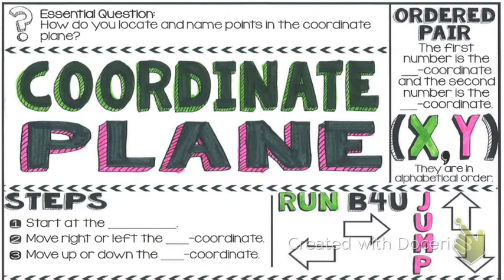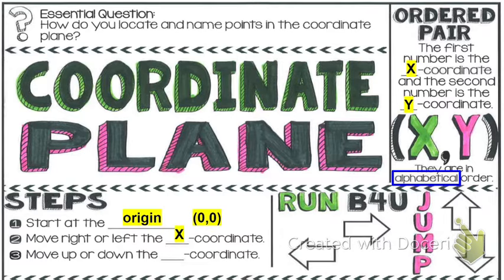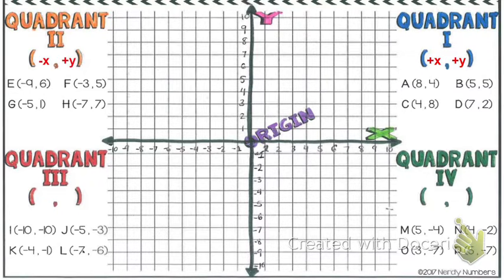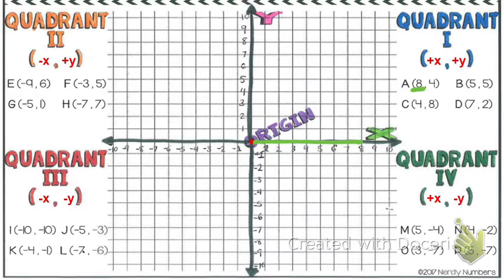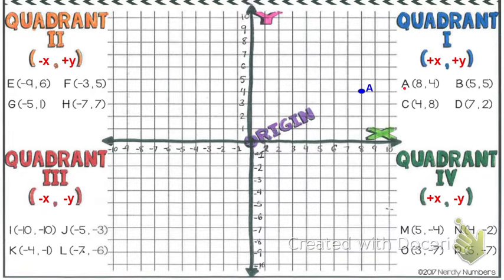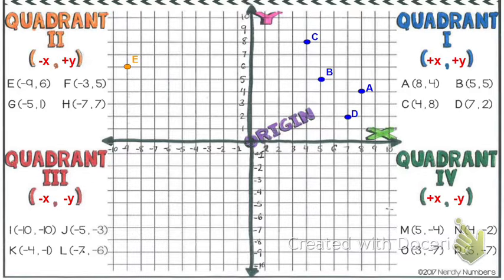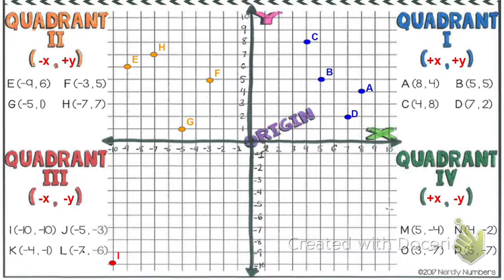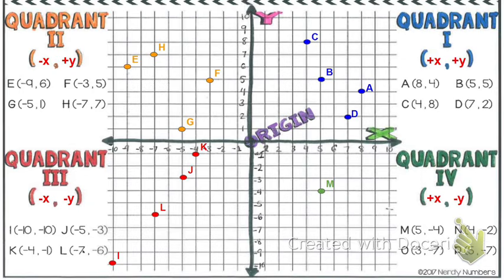Graphing on a Coordinate Plane